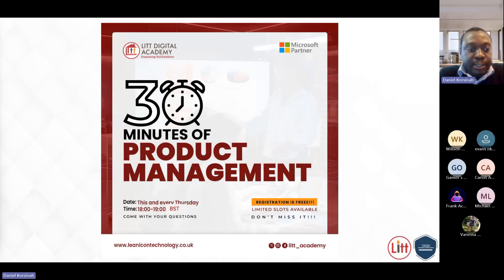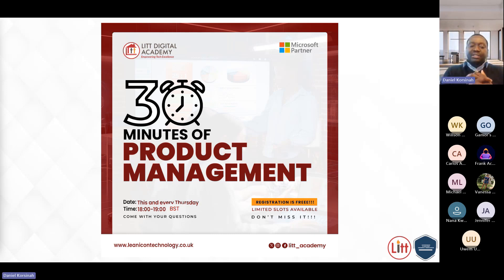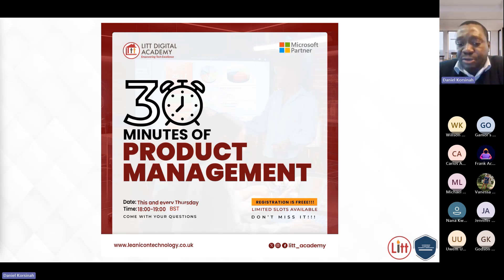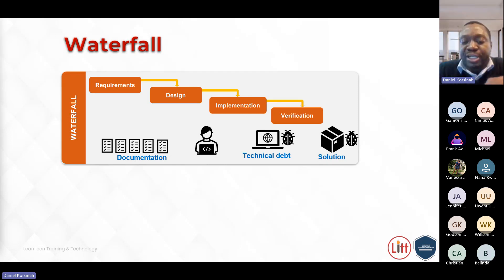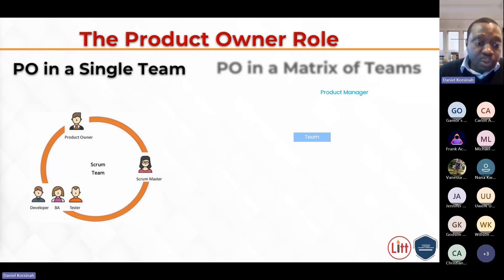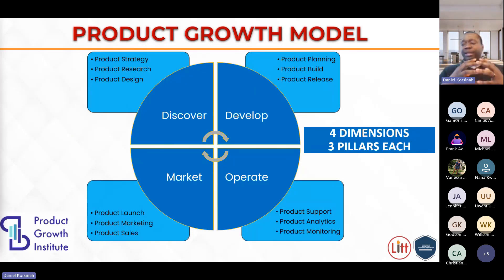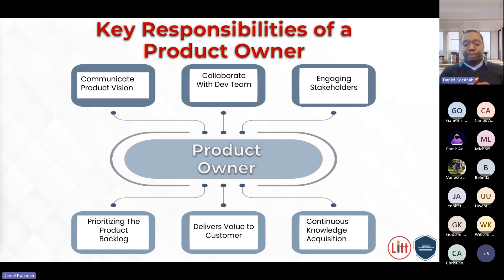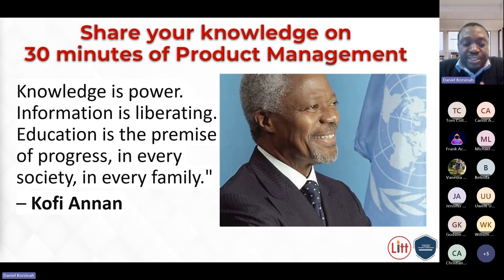WHAT DOES A PRODUCT OWNER REALLY DO?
Are you curious about the role of a Product Owner and what they actually do in a tech team? In this video, we break down the real responsibilities of a Product Owner, from managing the product backlog to working closely with stakeholders and development teams.

You’ll learn:
 The key responsibilities of a Product Owner
 How they collaborate with Agile teams
The difference between a Product Owner and a Product Manager
 Skills you need to succeed in this role

If you’re considering a career in Product Ownership or want to improve your skills in Agile product management, this video is for you!

Whether you're a seasoned Product Owner looking to refine your skills or someone new to the role seeking to understand its nuances, this video offers valuable insights and practical tips to help you excel in your role.

Don't miss out on this opportunity to gain a deeper understanding of the role of a Product Owner and learn how to navigate its challenges with confidence. Watch now and unlock the secrets to success as a Product Owner!